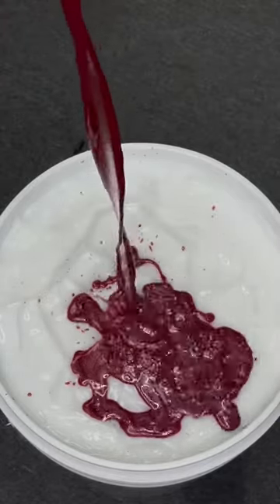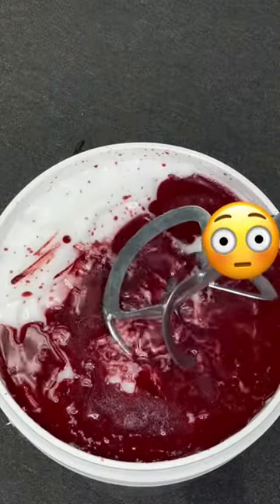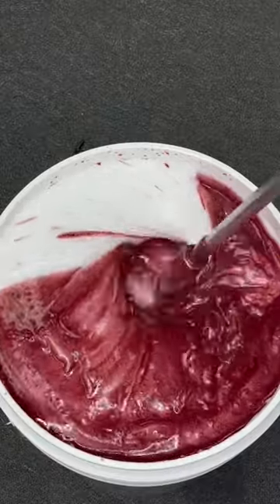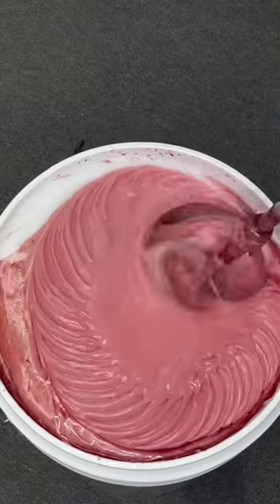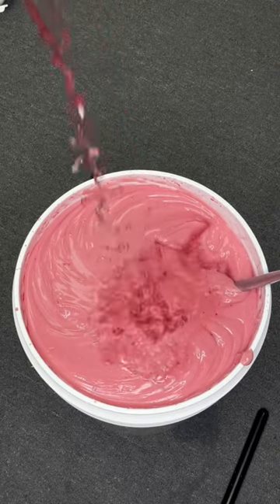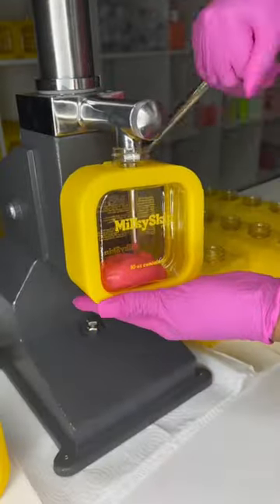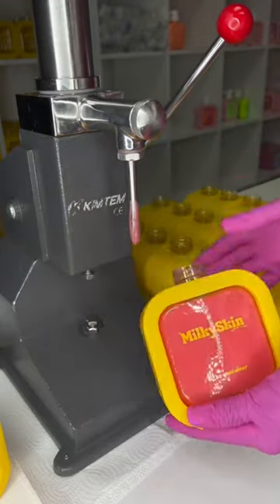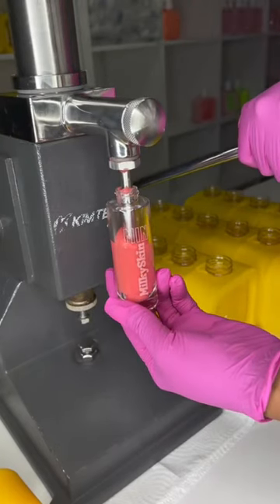Vanilla Bean ☺️✨ smells amazing!!! Available this saturday at 2pm CST